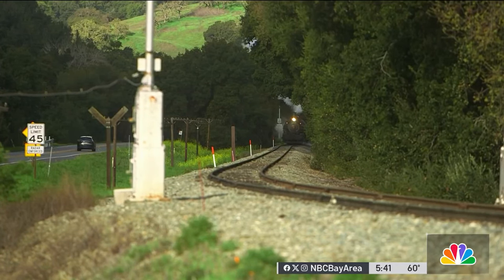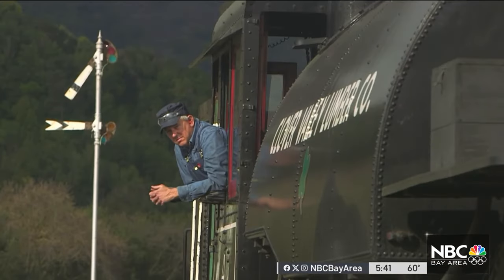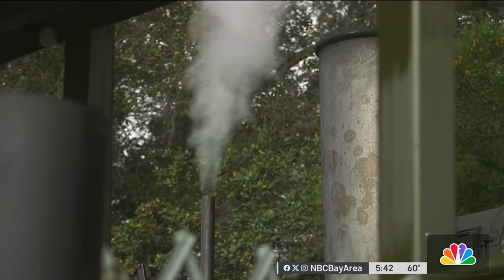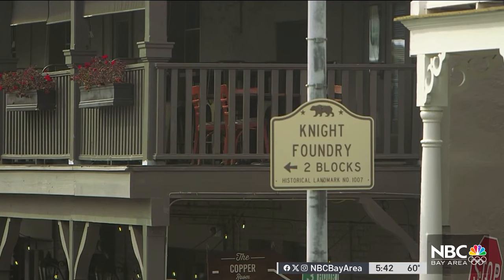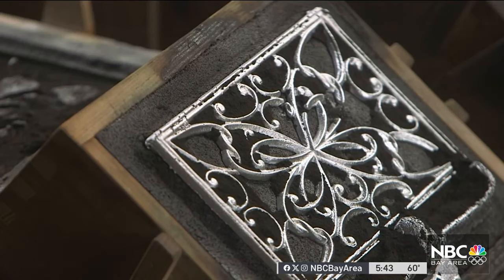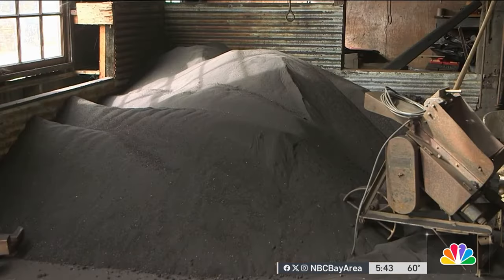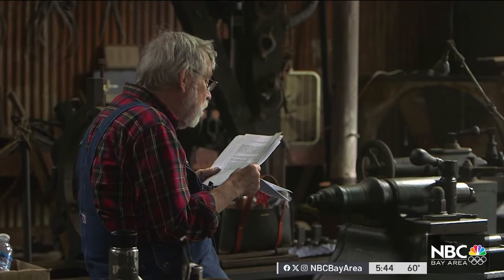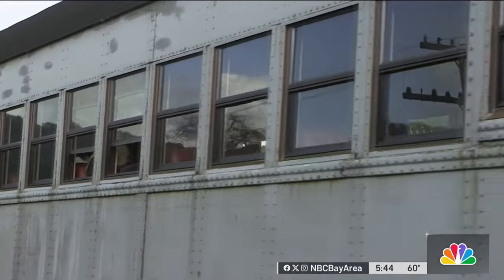Historic foundry helps Bay Area railway staying on track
When it comes to railroad history, the Bay Area has a number of places where train enthusiasts can roll back time. But as time marches on, those museums are finding it difficult to keep these historic trains going. NBC Bay Area’s Joe Rosato Jr. reports.